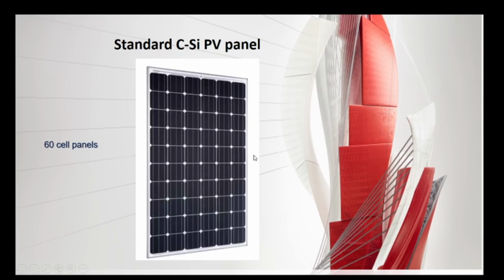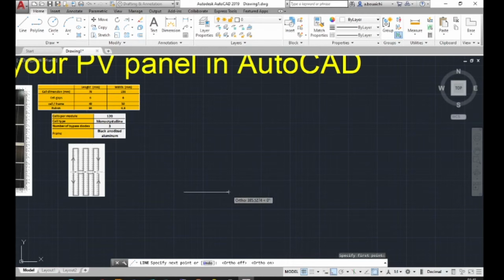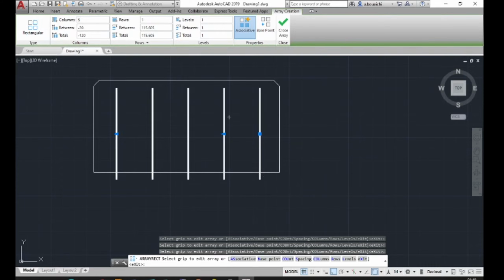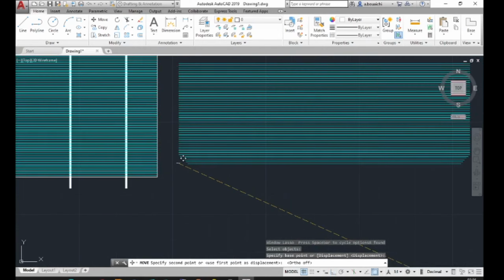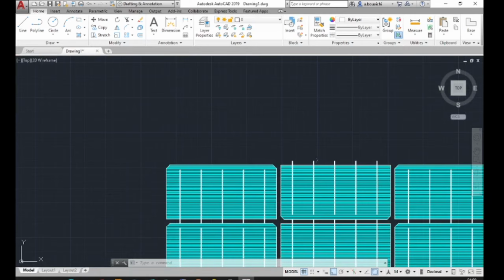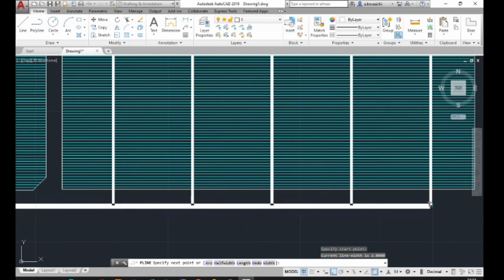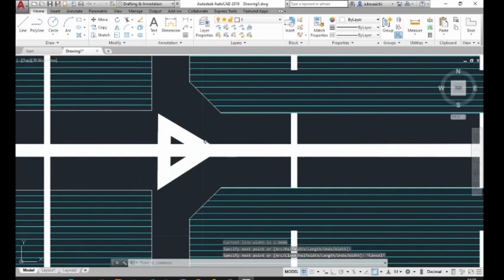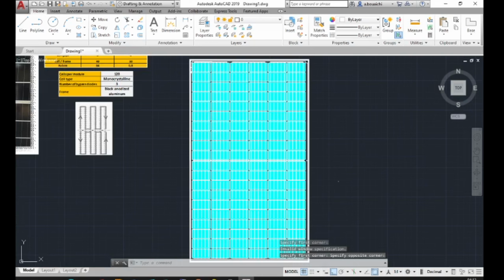1- How to design your Solar photovoltaic panel in AutoCAD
In this tutorial, I will teach you how to design a photovoltaic panel or solar cell in AutoCAD

You will be able to design your Solar photovoltaic panel in AutoCAD
✅ Basic Drawing & Editing Commands (selecting techniques, move, copy, rotate, scale, mirror)
✅ Advanced Editing technique (Trimming and Extending Solar Panels, Creating Arrays of Solar Panels)

AutoCAD is a computer-aided design (CAD) software that when used in solar PV design, allows solar designers and engineers to create precise 2D and 3D CAD solar panel drawings, plant layouts and blueprints, to help in the process of solar installation. As a software, it is extremely feature-loaded and broad.

📱  Instructor:
Photovoltaic 4You
PhD on Electrical Engineering and Renewables Energies